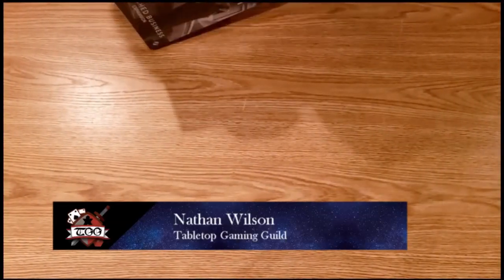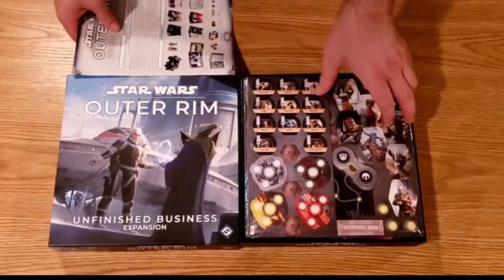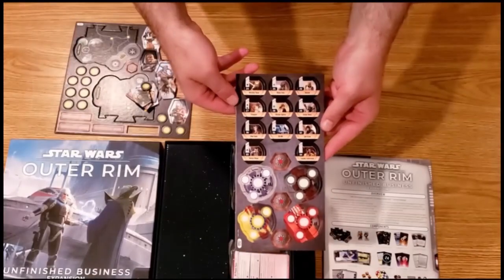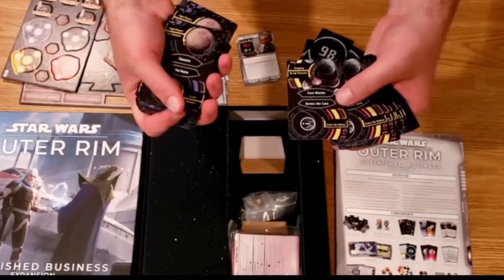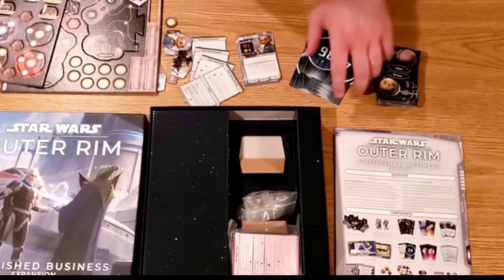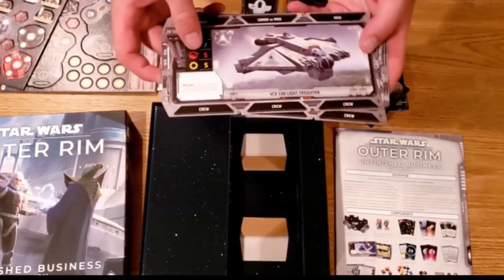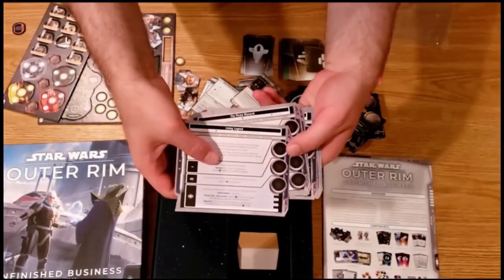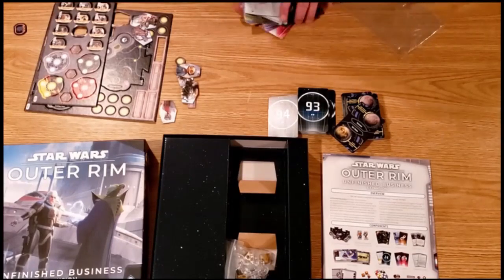Star Wars Outer Rim Unfinished Business Board Game Unboxing